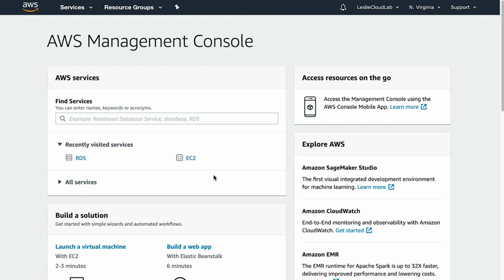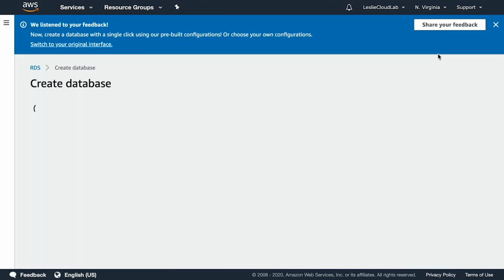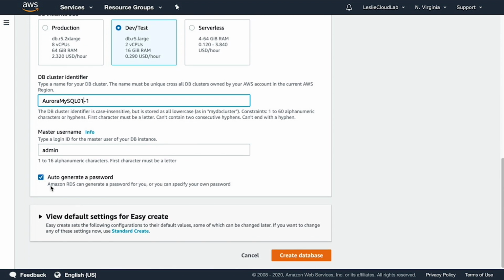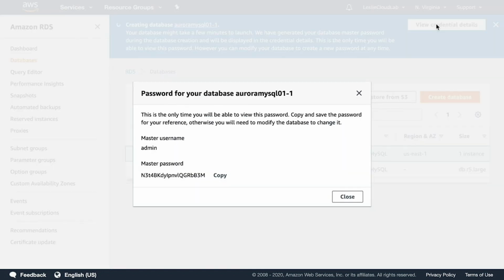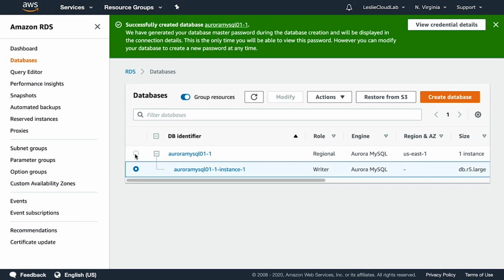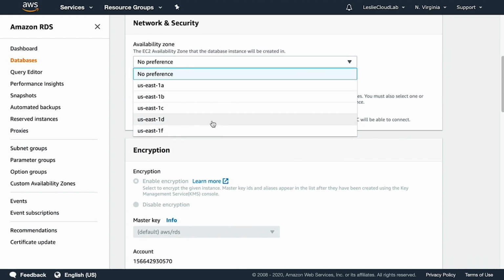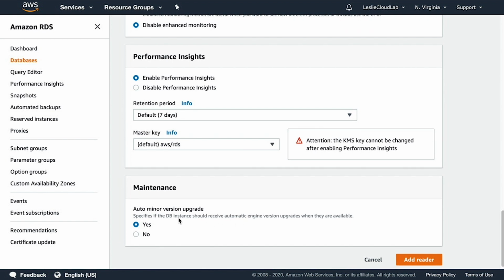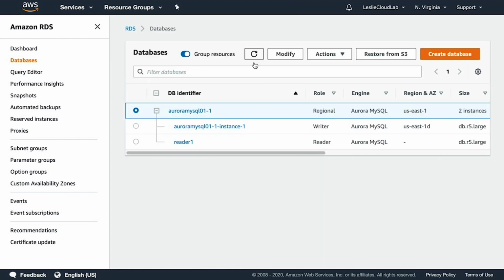RDS With Read Replica Exercise Solution